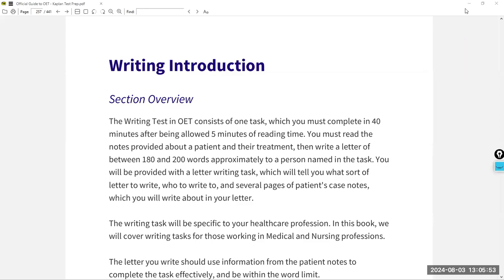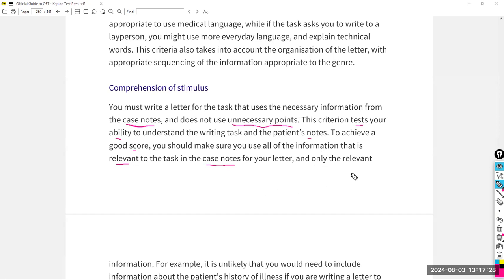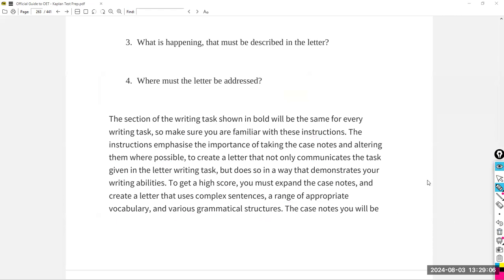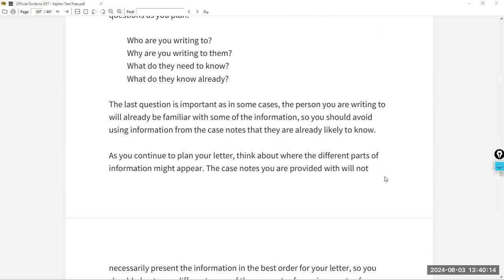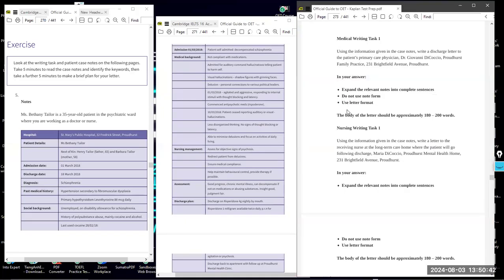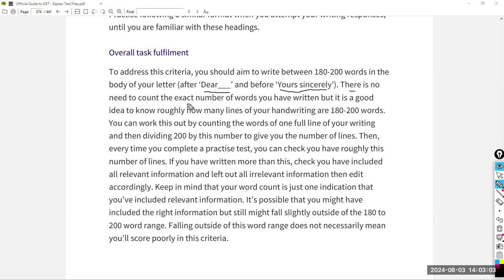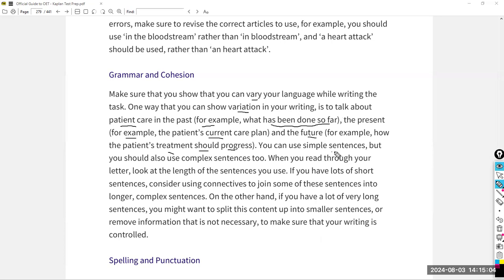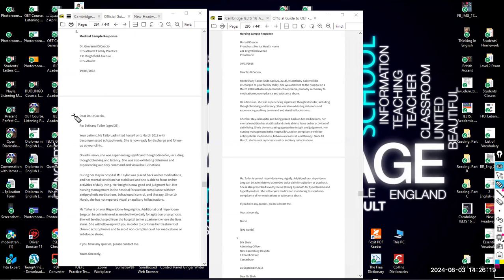OET Course. Writing Task